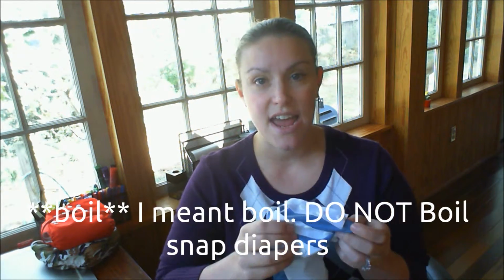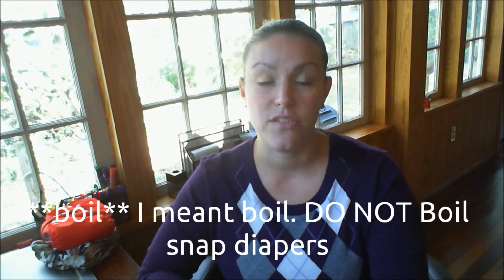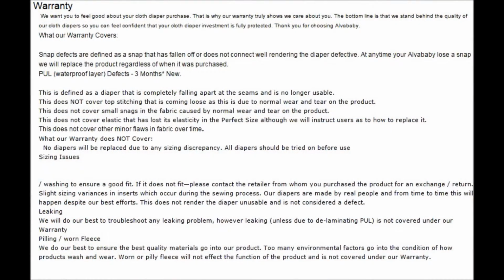3lilapples Channel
An overview of our year of cloth diapering.